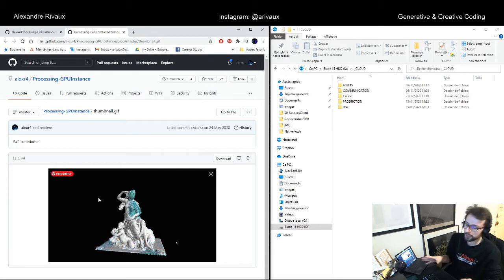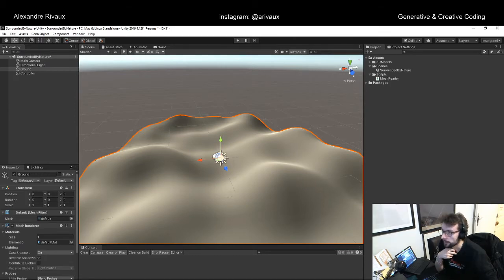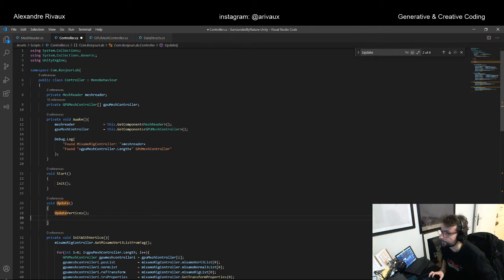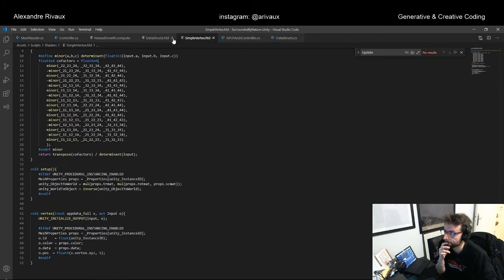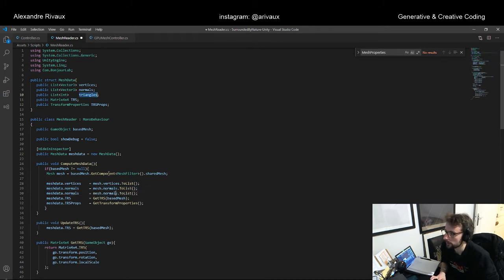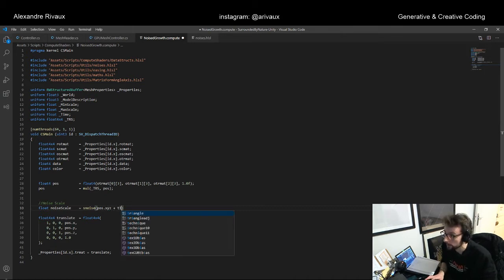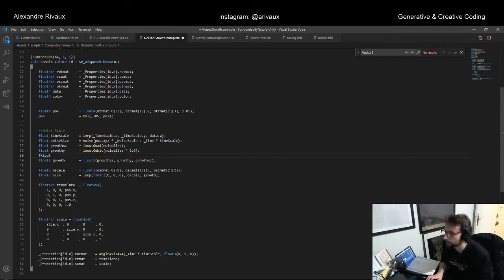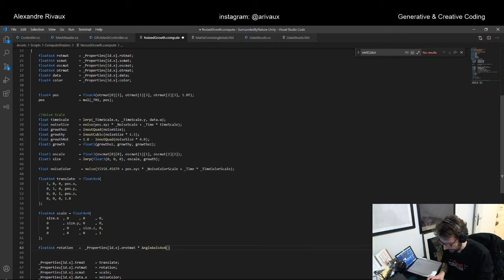SurroundedByNature: Form processing to Unity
During this stream I decided to retake a projet made in processing into Unity3D.

Follow me on this journey through GPU Instance and Compute Shaders